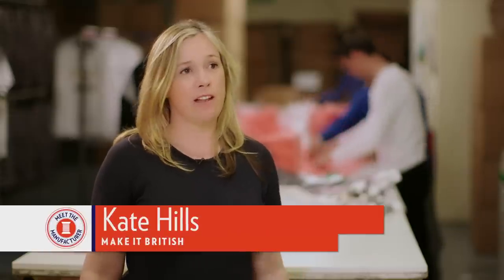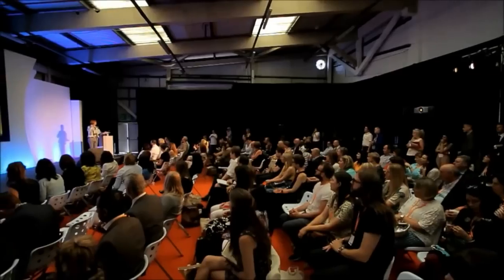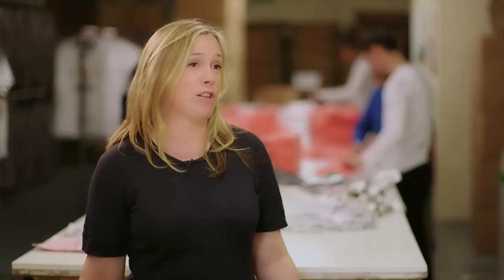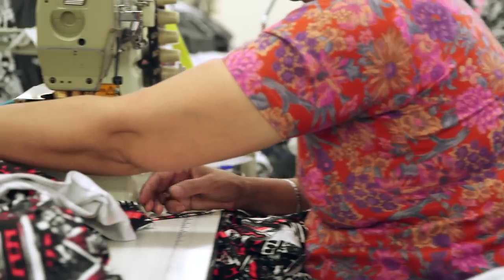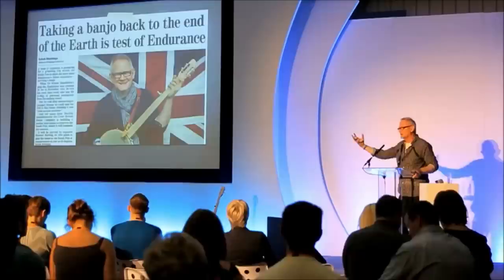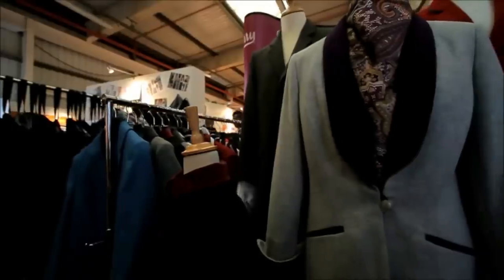Meet the Manufacturer 2015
Meet the Manufacturer returns in 2015 at London’s historic Tobacco Dock, following the unprecedented success of the flagship show in 2014. The Meet the Manufacturer trade show & conference provides more than double the opportunity for you to find the best factories in the UK. Brought to you by Make it British, the website dedicated to UK manufacturing, this unique trade show is the only major sourcing event specifically for BRITISH ONLY manufacturers of clothing, textiles and leather goods.
MEET THE MANUFACTURER
3 - 4 JUNE 2015
TRADE SHOW & CONFERENCE
TOBACCO DOCK
LONDON
E1W 2SF